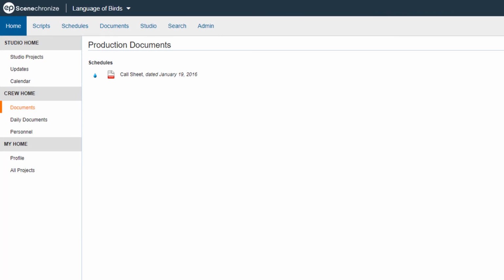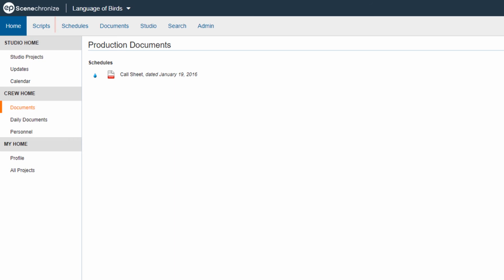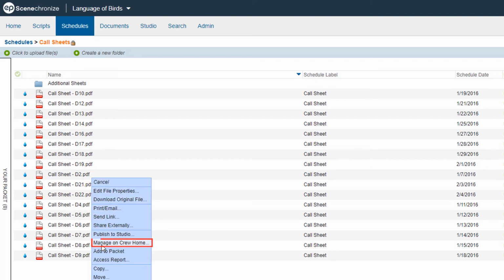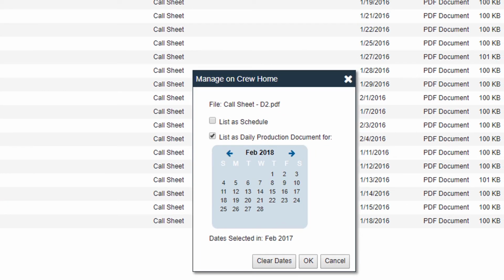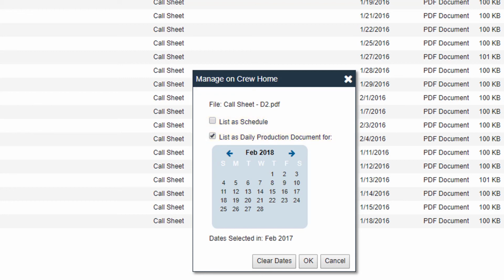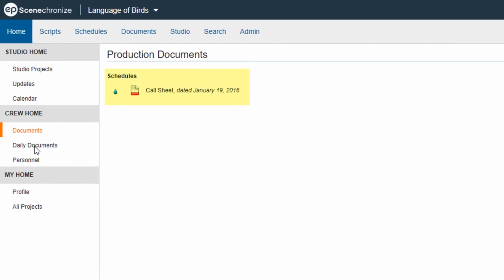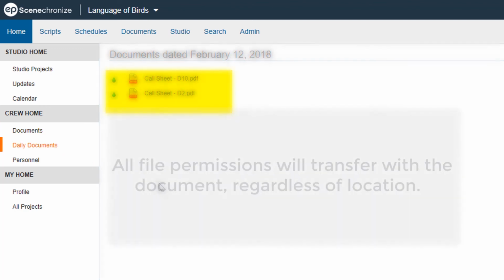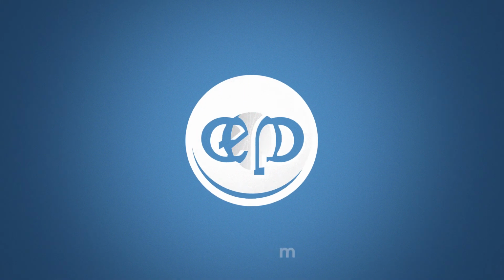Scenechronize POA - Managing Documents on the Crew Homepage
How to manage documents on the crew homepage in Scenechronize